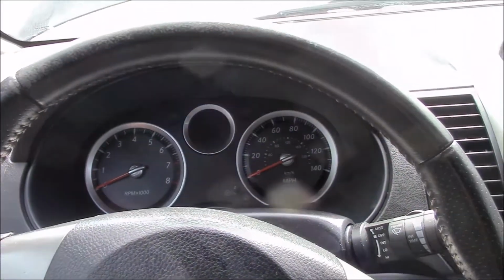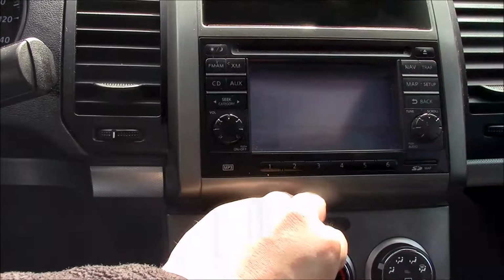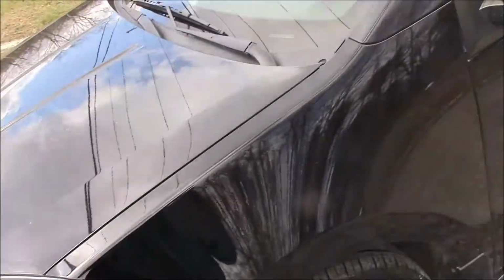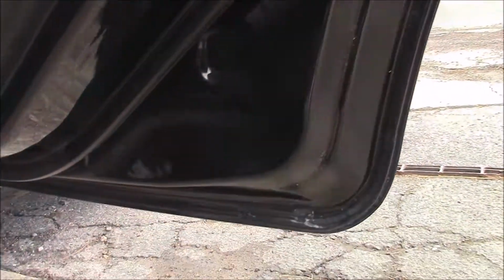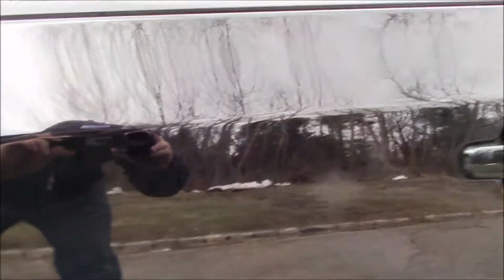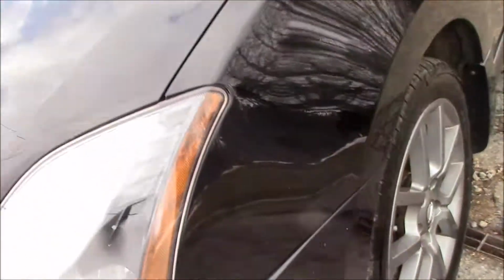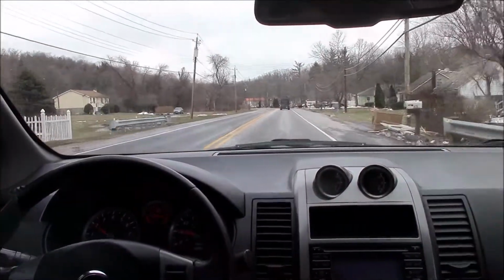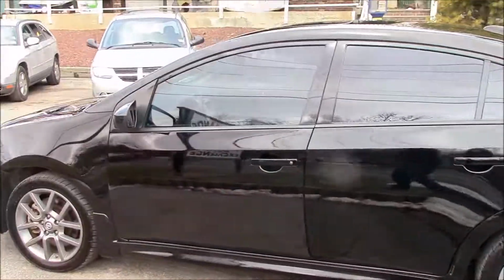2010 Nissan Sentra SE R SPEC V 6 Spd Sedan Black for sale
Comprehensive Video Walk Around and Test Drive of a 2010 Nissan Sentra SE R SPEC V 6 Spd Sedan Black for sale